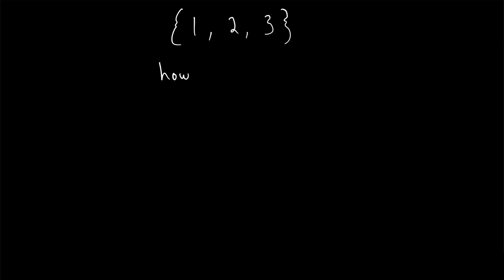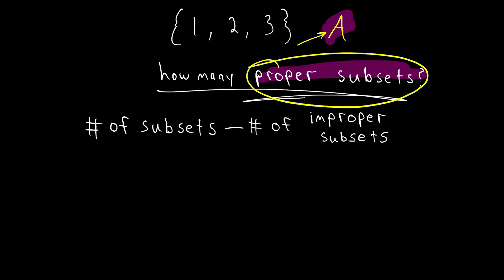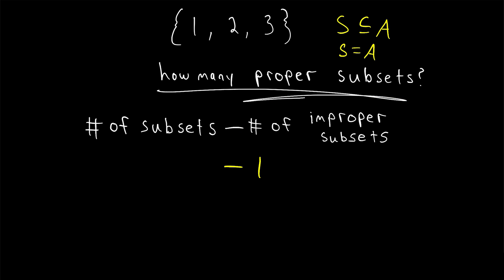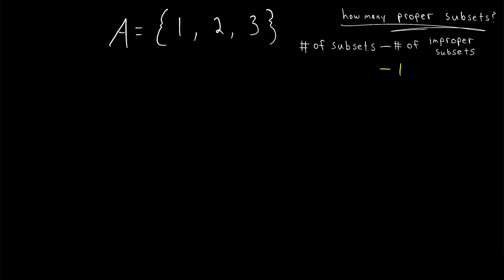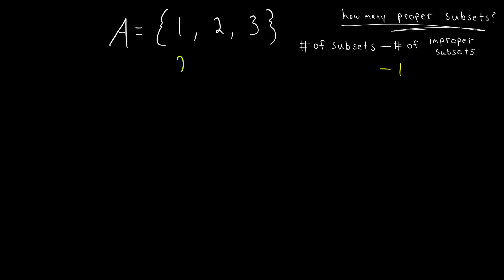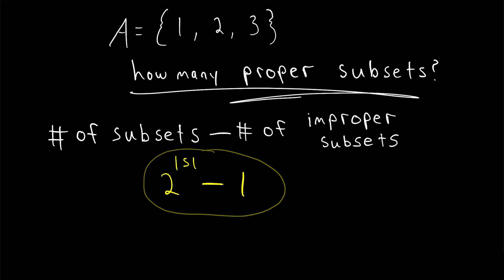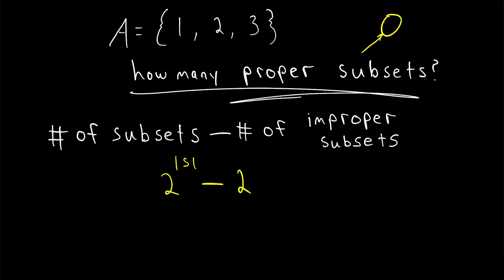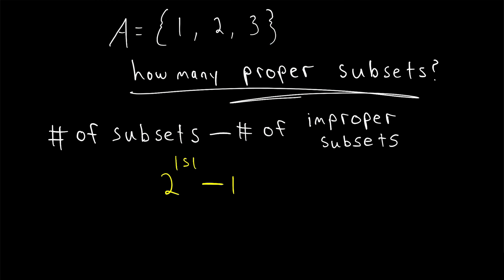How Many Proper Subsets Does a Set Have? | Set Theory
How many proper subsets does a given set have? We'll go over the solution and reasoning in today's set theory lesson!